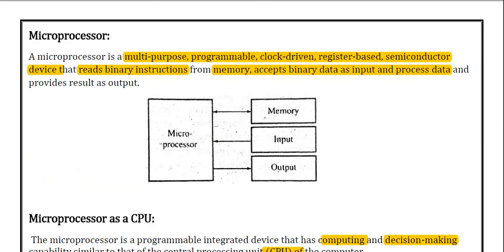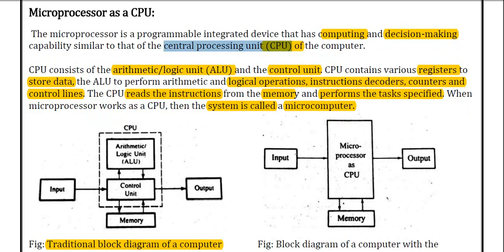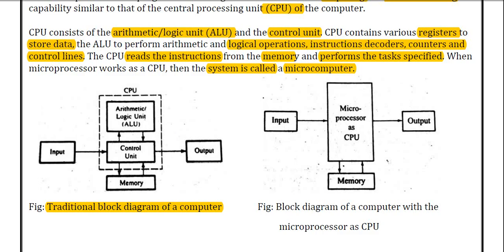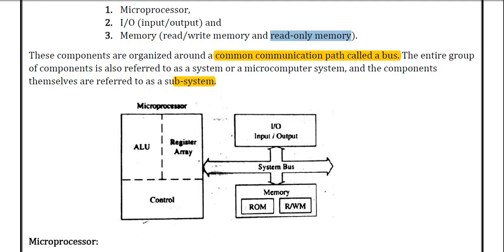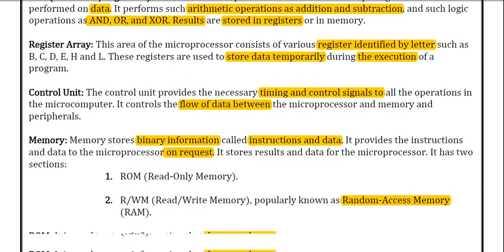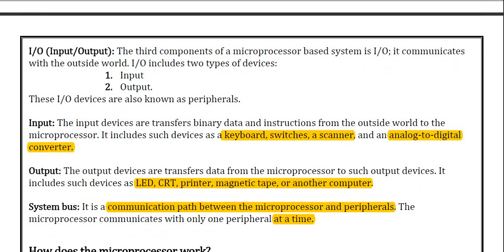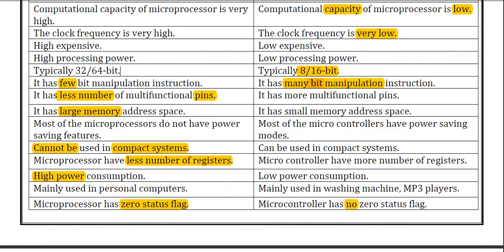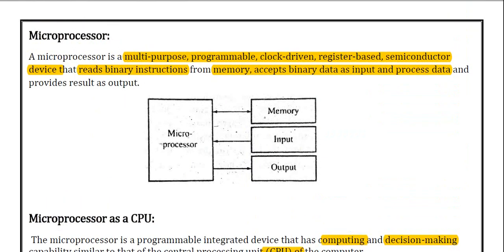microprocessor based system with hardware and interfacing in bangla